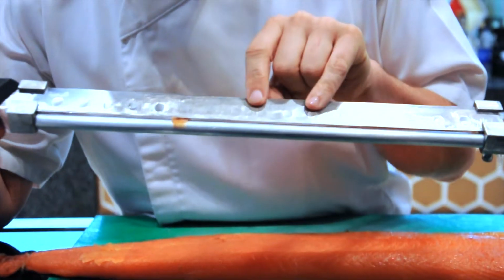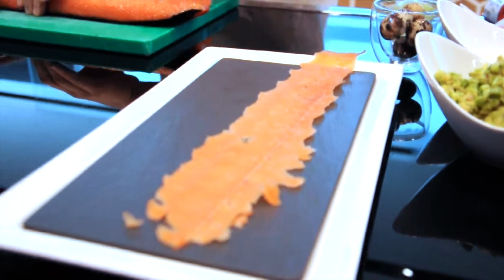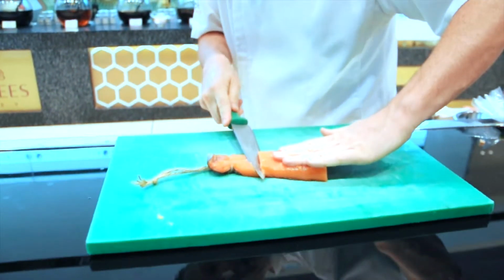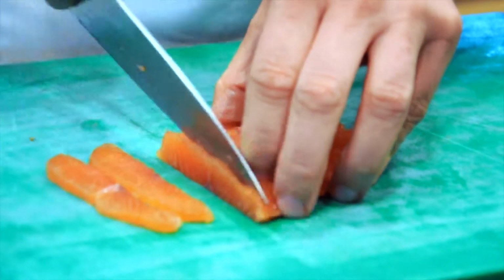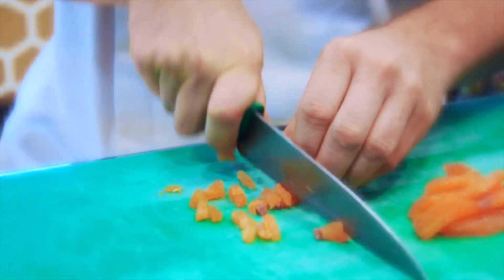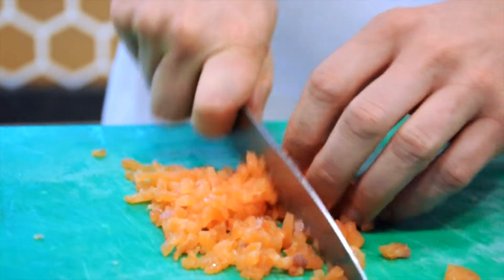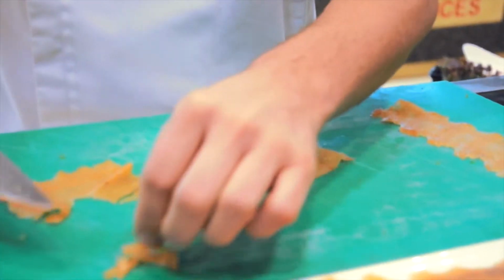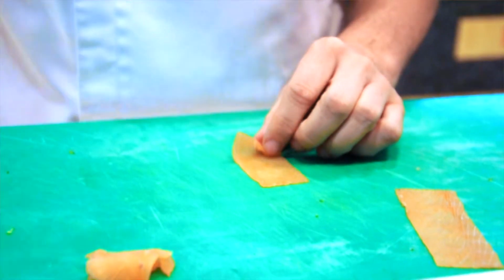A Recipe for impressive entertaining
Yes, smoked salmon with avocado relish may sound very simple, perhaps not as impressive as a 'truffled marron glace' would sound, however, what plate of food would ever end up looking like the one prepared here? Then if that was not enough, the finale is just so good, that I can't wait for you to see what smokin' impressive entertaining is like :)
Watch Culinary Director of Lafayette Gourmet, Dubai, Chef Russell Impiazzi as he creates this beautiful summery appetiser and check out the surprise at the end!